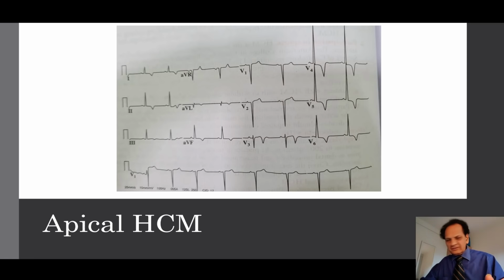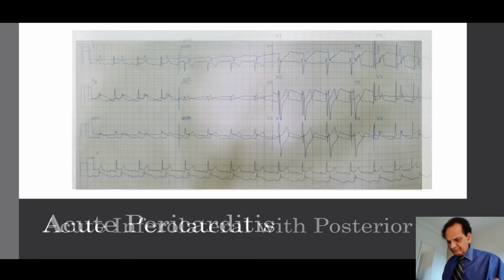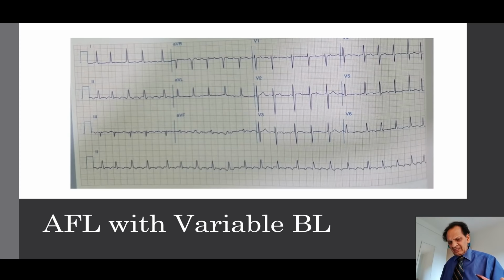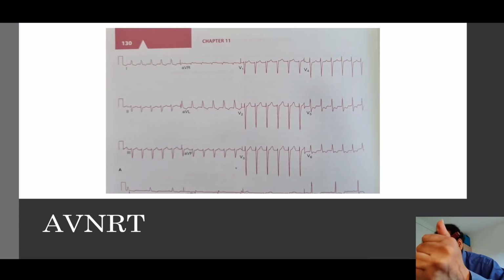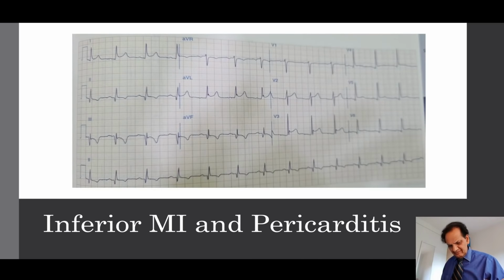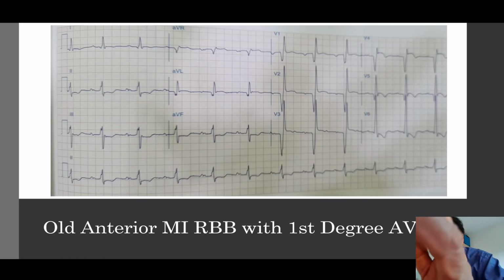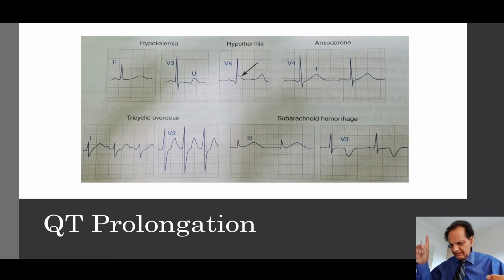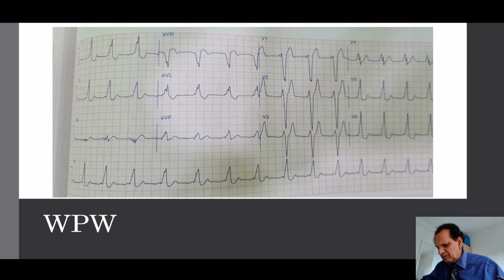Rapid ECGs | NEET-PG 2021 | INICET | AIIMS | FMGE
This is a very important video about ECGs. We will have a look at around 70 ECGs rapidly in half an hour which will cover all the basics of ECGs today. Go through this video once and there will be no need to see ECGs again.